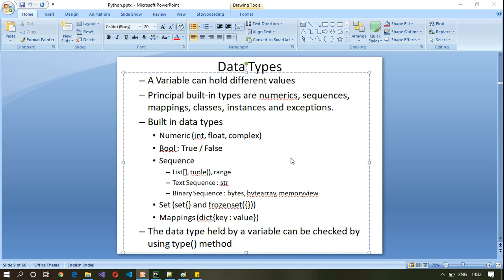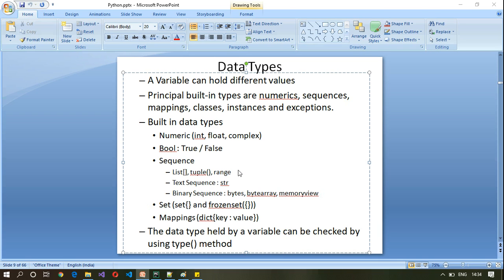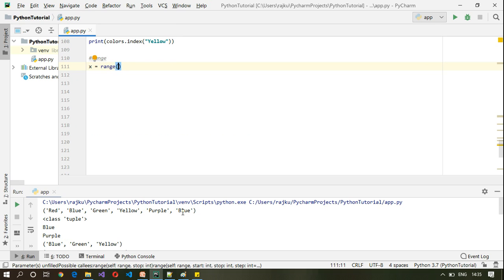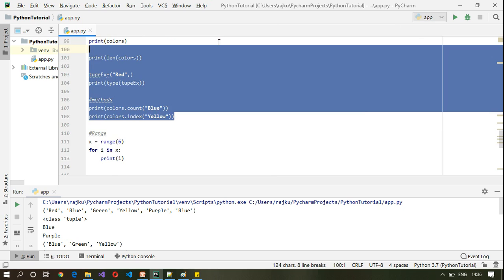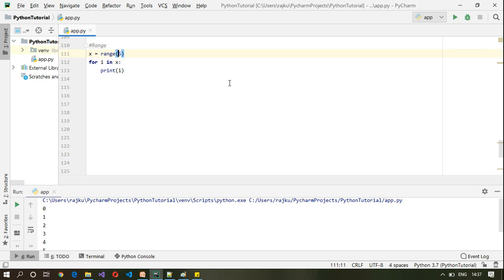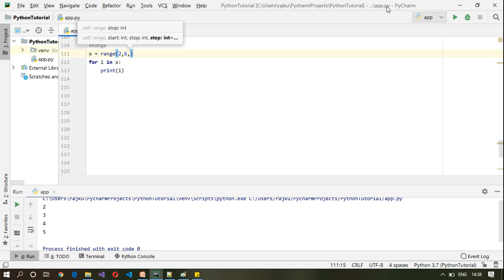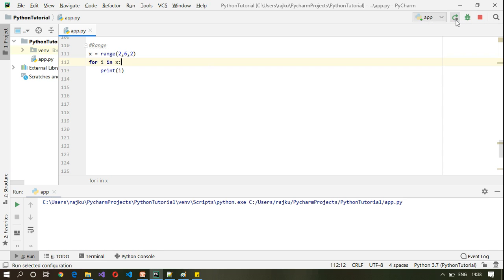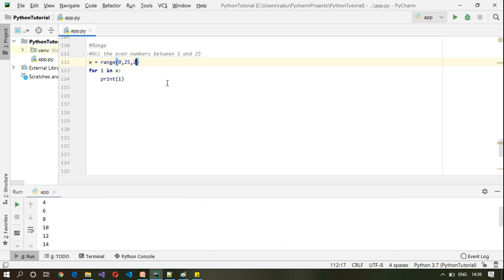Python Tutorial - Part 10 - Sequence Datatype | Range in Python | Python for Beginners |Learn Python